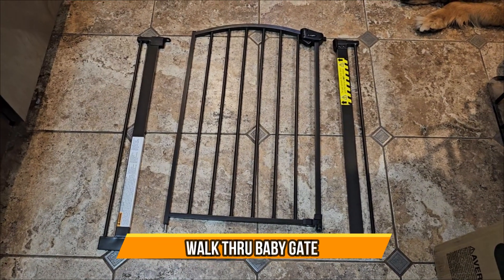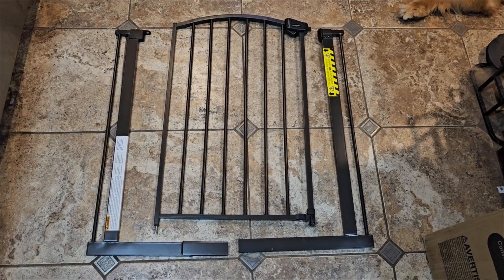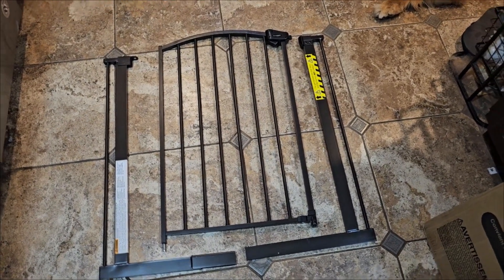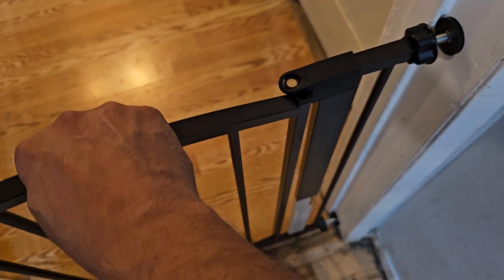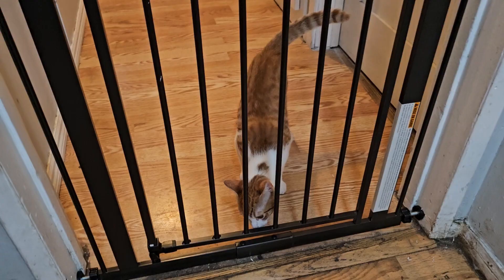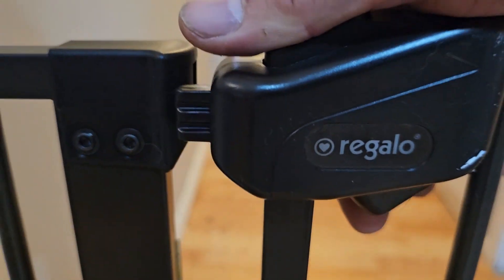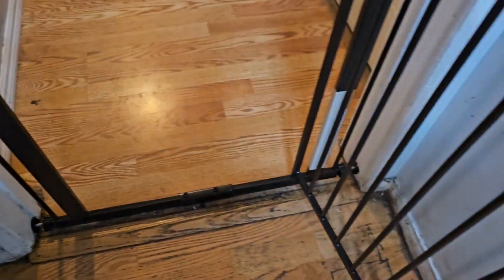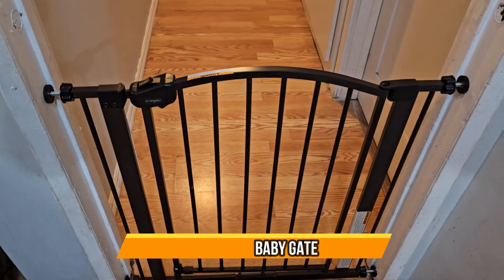Walk Thru Baby Gate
Regalo Easy Step Arched Décor Walk Thru Baby Gate, Includes 4-Inch Extension Kit, 4 Pack Pressure Mount Kit and 4 Pack Wall Mount Kit, Bronze, 30-Inches Tall . Thank You